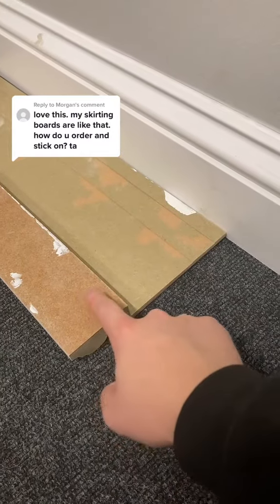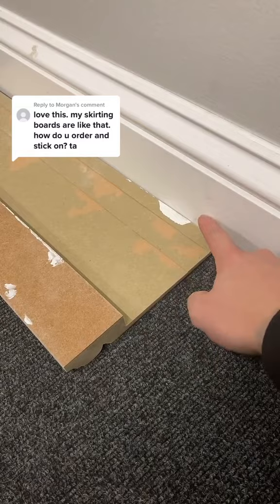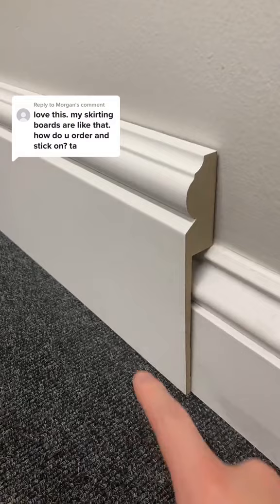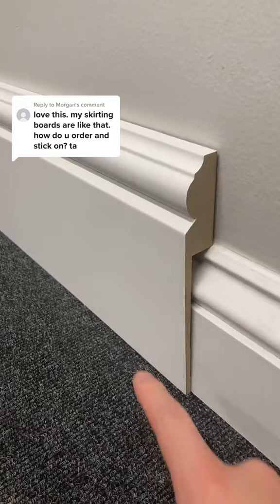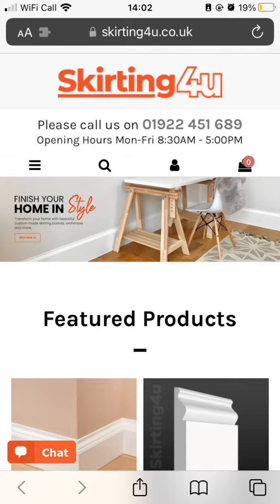How do skirting board covers stick to the wall?